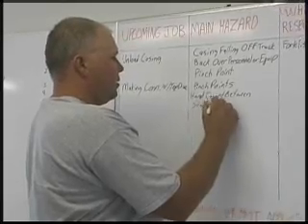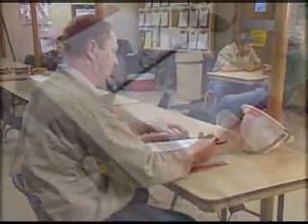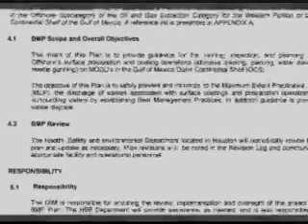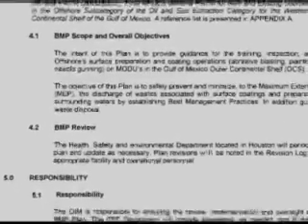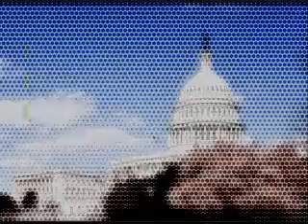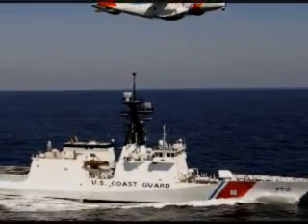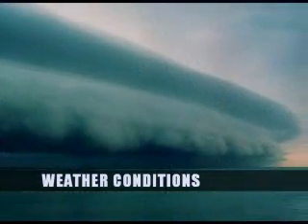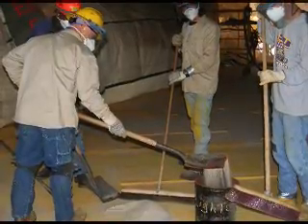Offshore Painting & Abrasive Blasting - Best Mgmt Practice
This video sample covers best management practices used when conducting offshore platform & drilling rig painting and abrasive blasting. Covers environmental safety and health protection issues as well as operational procedures and practices.